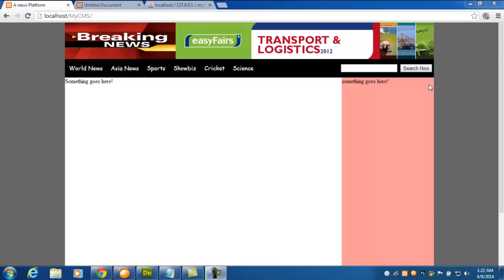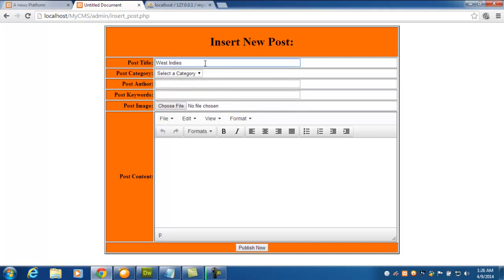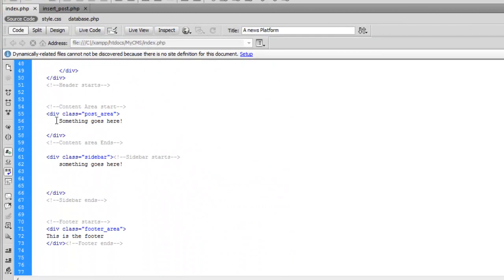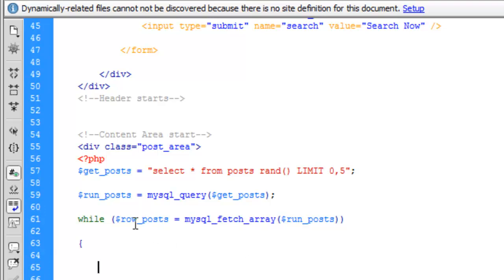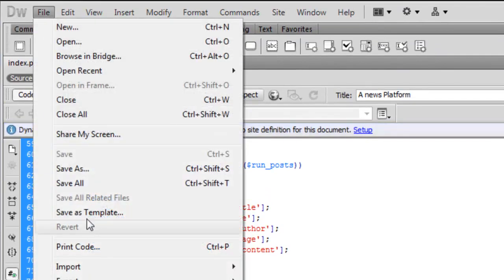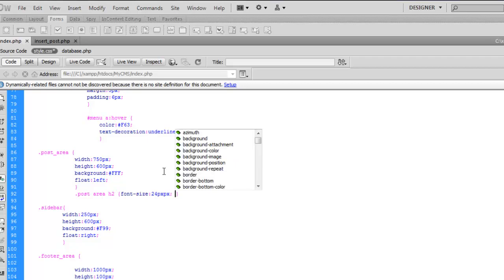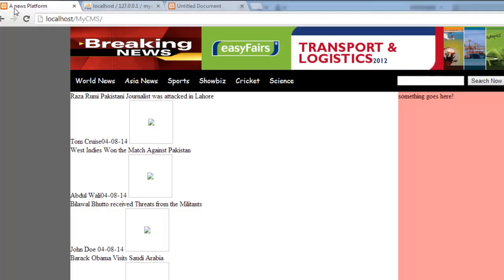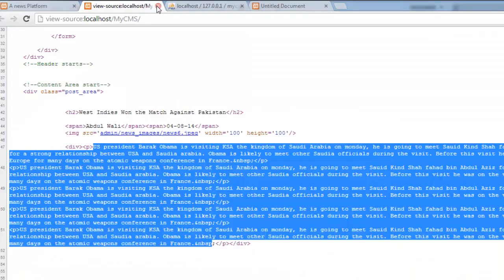004 Displaying Posts on the Home Page